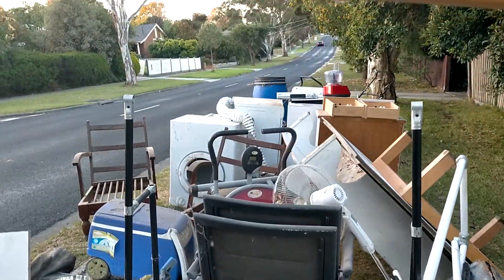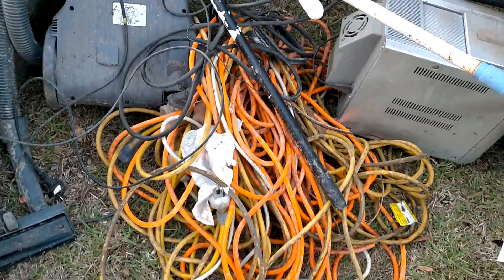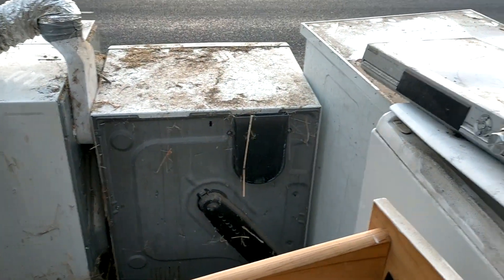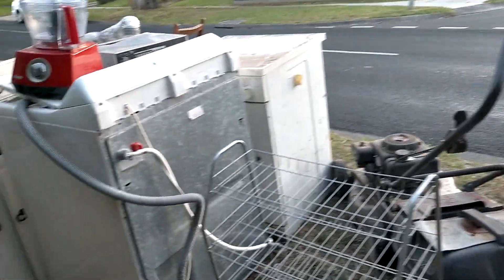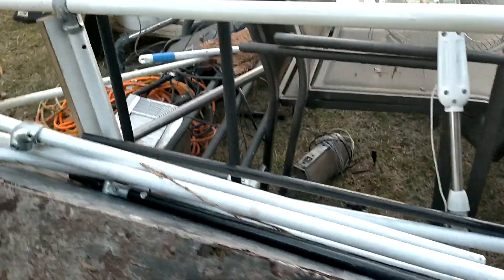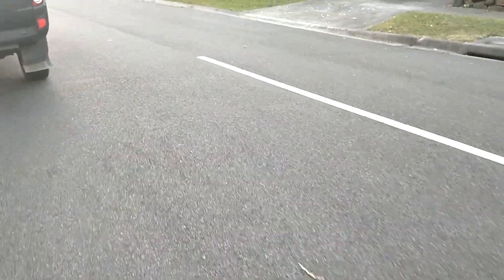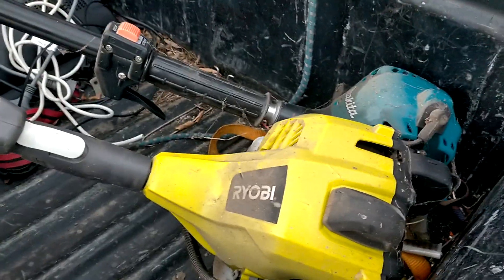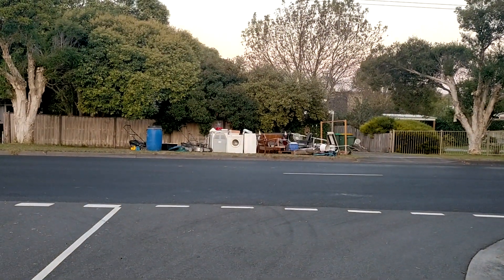What people in Australia throw out - FREE Money 💰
There's so much good stuff everywhere. Recycling ♻️